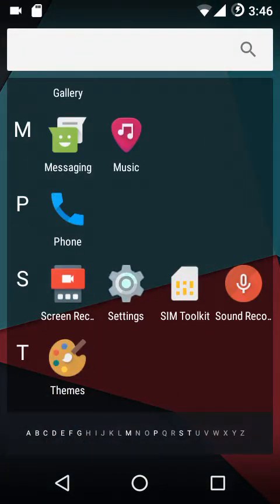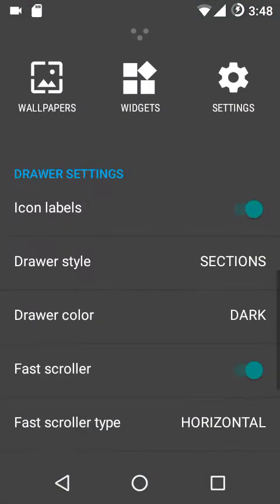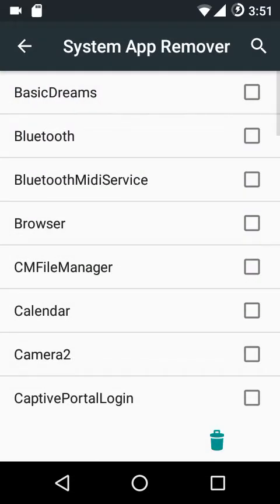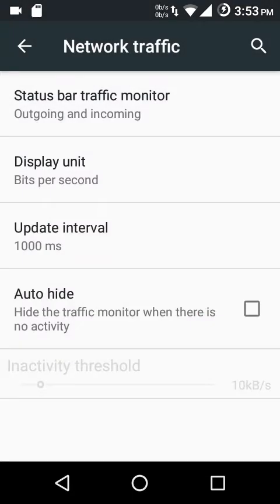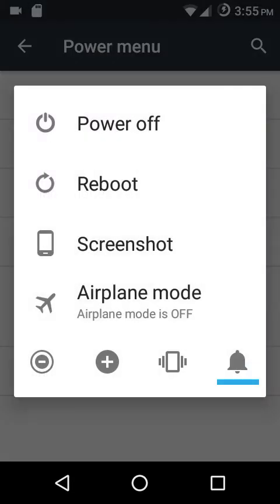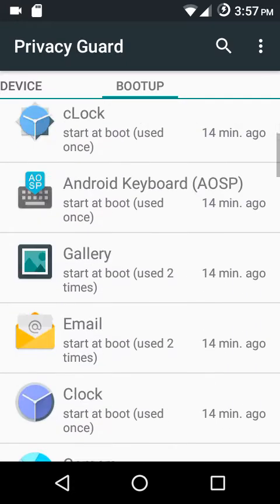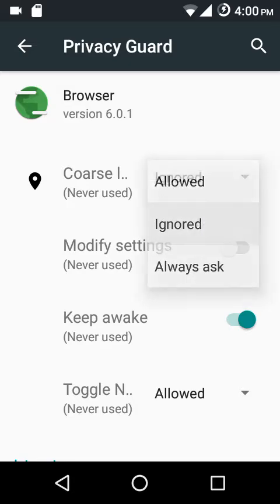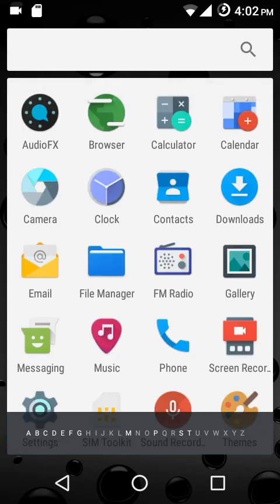Toxic OS 1.0.1 Review | Android Marshmallow 6.0.1 | AndroGuider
In this video, we review the Toxic OS 1.0.1. This ROM boasts of Android 6.0.1 Marshmallow along with the June security patch. Based on CM13, Toxic OS comes packed in with numerous customizations.

Changelog:

- Button Settings in toxic Settings
- Removed AOSP Bug report
- Enabled OTG Notification
- Toxic OS Boot Animation :cool:
- Added Status bar settings in toxic settings
- Upstream Repo's with cm
- Updated Sources
- Tweaked For performance

The download links for the ROM can be found on the website of Toxic OS, XDA or at Android File Host